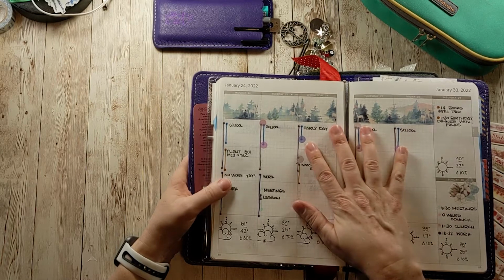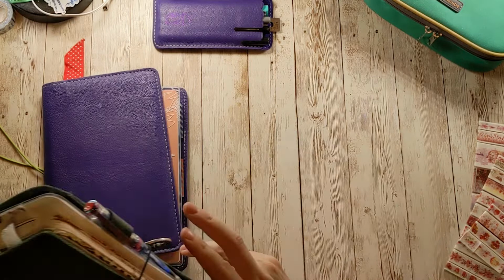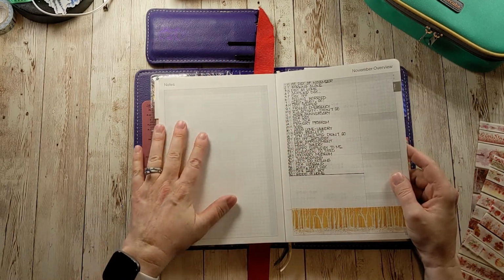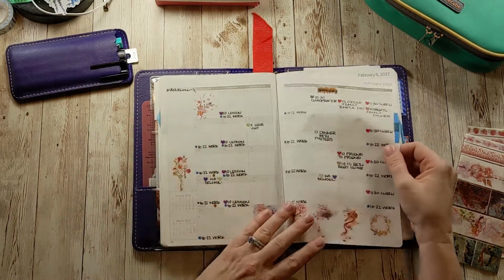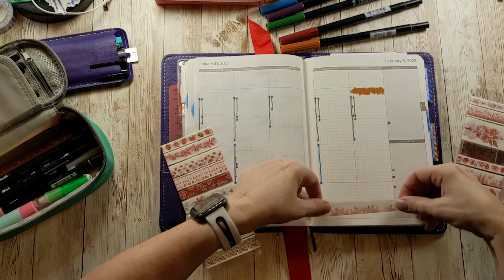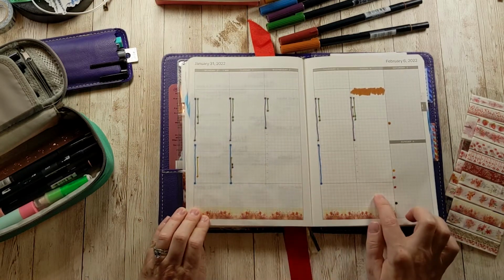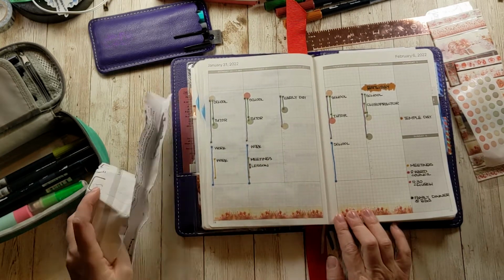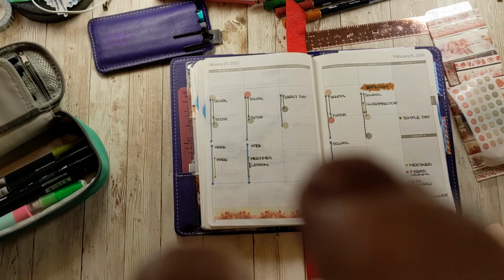Plan with Me Week 5 - January 31-February 6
I'm working on planning for the first week of February in my Wonderland222 Planner. I hope all are well and enjoying the end of Winter.

Planner Covers:
Travelers Notebook - https (Waypoint Sequoia Cascade)
Foxy Fix Folio (I can't get into their website)
Vinyl Cover

Delfonics Pouch

Stickers:
Sterling Ink

Washi Tape: Found in various locations.  Amazon, Michaels, JoAnn’s and Hobby Lobby

Honorable Mentions:
Water Bottle

Pens: Tombow Dual Brush Pens, Mono Drawing Pens and Fude mini brush pen (Soft Tip)

Base Colors For 2022 (**part of February**):
#026 - Yellow Gold**
#098 - Avocado
#679 - Dark Plum**
#177 - Dark Jade**
#528 - Navy Blue**
#837 - Wine Red**